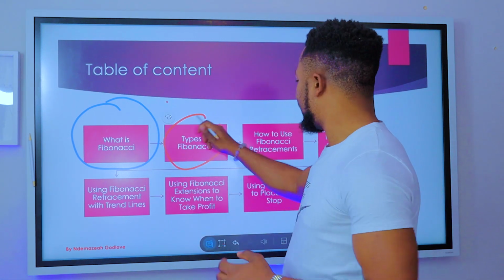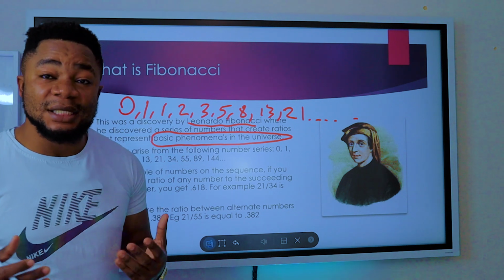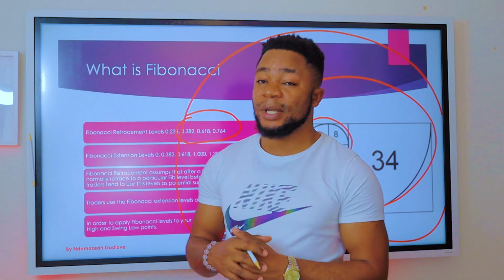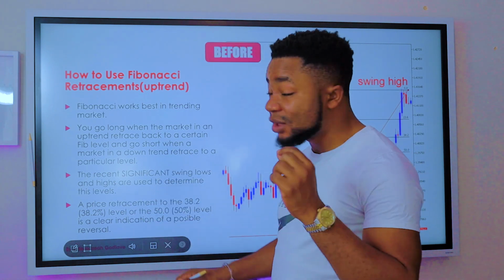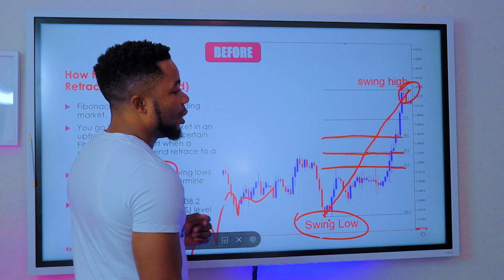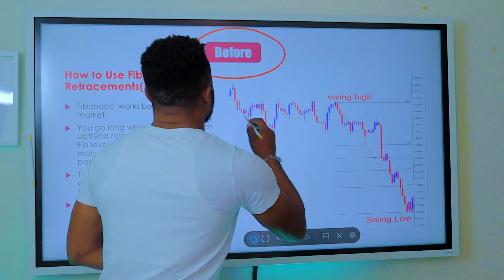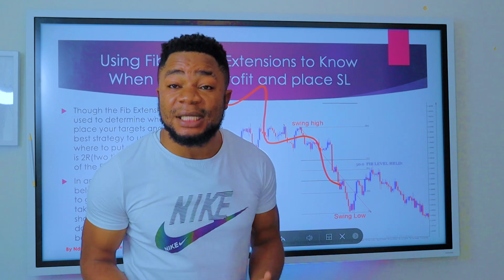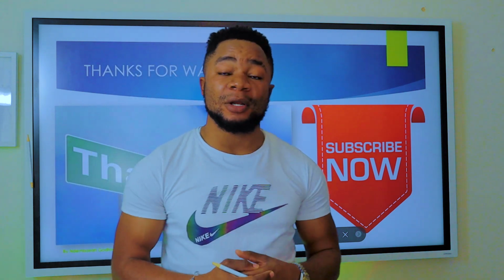The Only FIBONACCI Video You Will Ever Need | Learn The SECRETS of Fibonacci Trading FX217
As you guys already know, I am not a fan of indicators because about 80% of all forex indicators are all lagging indicators and they tern to cloud my judgement in trading so I prefer pure price action and fundament trading but there is one tool which is very fascinating, unique and effective which I cover on this video know as the Fibonacci Too. So watch to learn how to better use the Fibonacci tool to generate signals in forex trading.

What Are Fibonacci Retracement Levels?
Fibonacci retracement levels are horizontal lines that indicate where support and resistance are likely to occur. They stem from Fibonacci’s sequence, a mathematical formula that originated in the 13th century.

Each level is associated with a percentage. The percentage is how much of a prior move the price has retraced. The Fibonacci retracement levels are 23.6%, 38.2%, 61.8%, and 78.6%. While not officially a Fibonacci ratio, 50% is also used.

KEY TAKEAWAYS
Fibonacci retracement levels connect any two points that the trader views as relevant, typically a high point and a low point.
The percentage levels provided are areas where the price could stall or reverse.
The most commonly used ratios include 23.6%, 38.2%, 50%, 61.8%, and 78.6%.
These levels should not be relied on exclusively, so it is dangerous to assume the price will reverse after hitting a specific Fibonacci level.